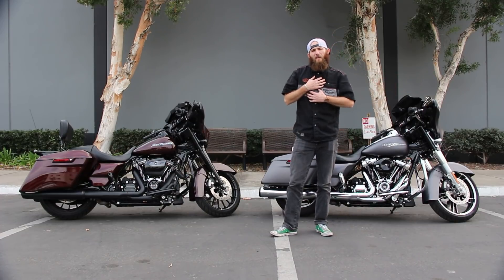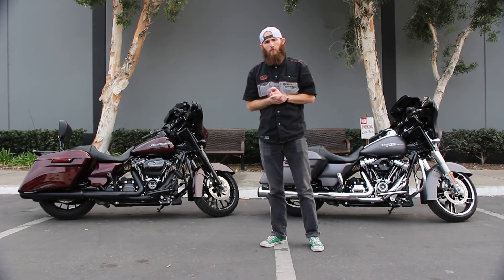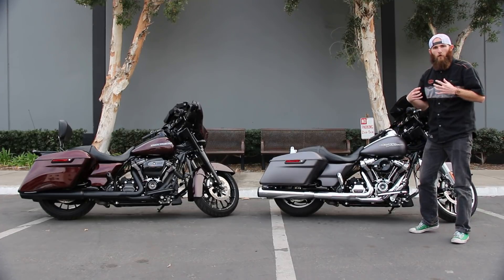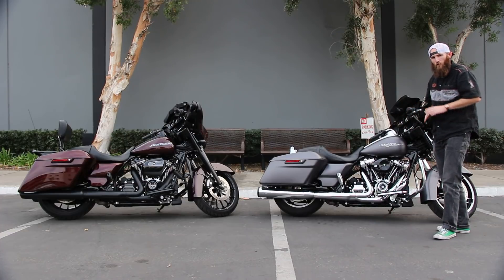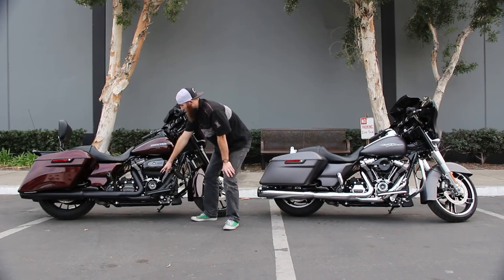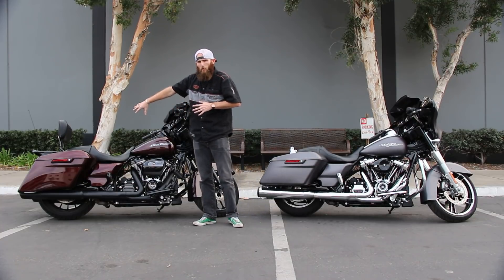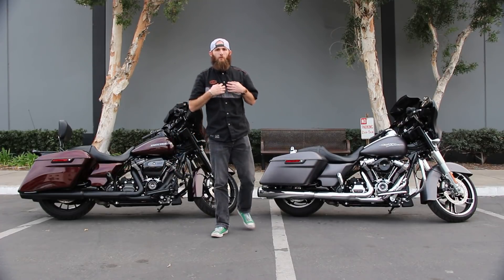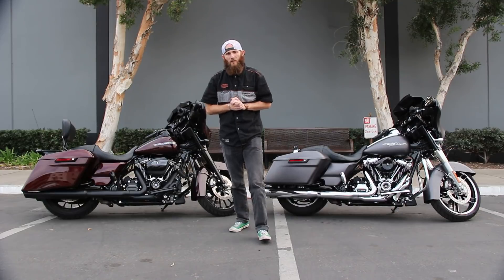Reviewing Screaming Eagle performance stage 1 vs stage 2 kit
Do you want to know the difference between a stage 1 and stage 2?
In this quick video, I will explain both stages so you can make the right decision for yourself.